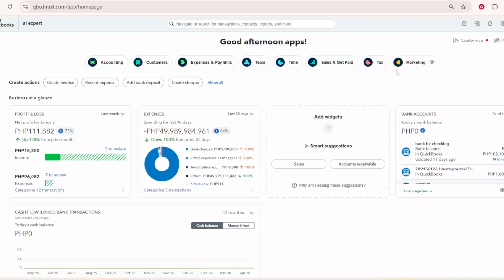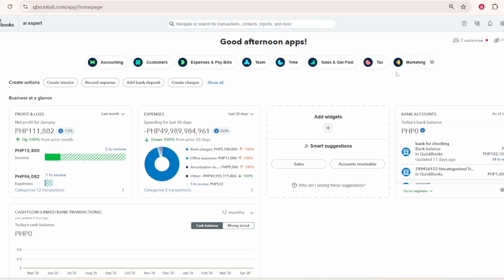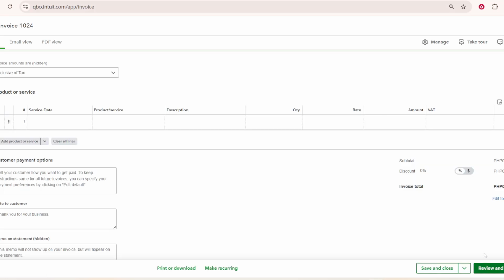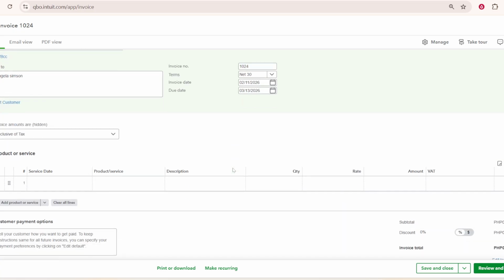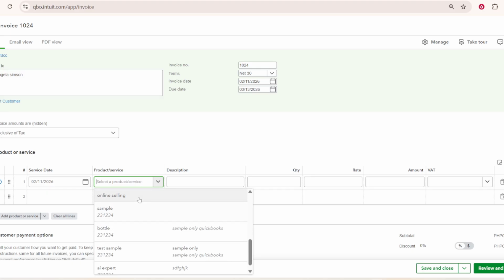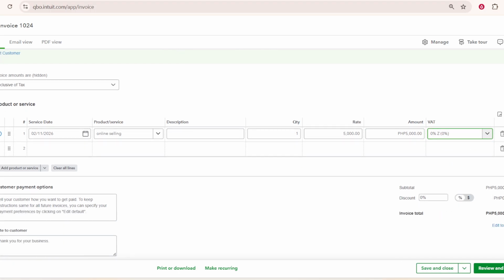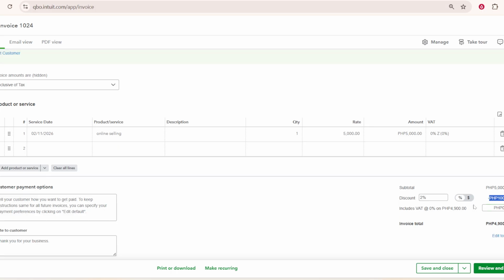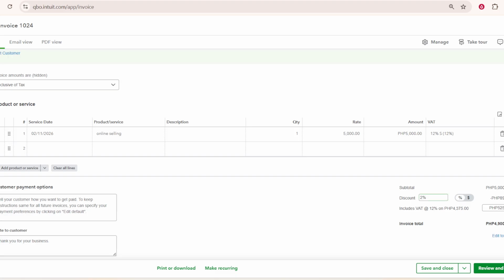How to Reduce Invoice Totals Using Discounts in QuickBooks Online (Easy Guide)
In this video, we discuss how to apply discount in quickbooks online to reduce invoice totals. Learn to add discount to invoice quickbooks online using percentage or flat amount, and see how it affects VAT. We cover quickbooks online invoice discount setup and tips for accurate billing.

00:00 Introduction to Applying Discounts
00:23 Navigating to Invoice Creation
00:35 Filling Out Invoice Details
01:00 Selecting Product and Service Date
01:19 Entering Quantity and Rate
01:31 Finding the Discount Field
02:00 Adjusting VAT and Recalculating
02:15 Reviewing the Invoice